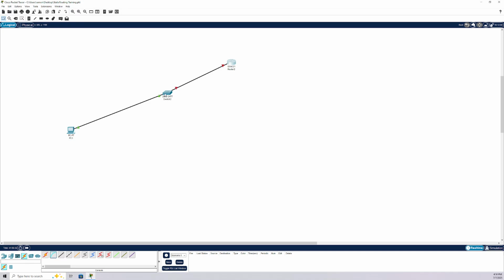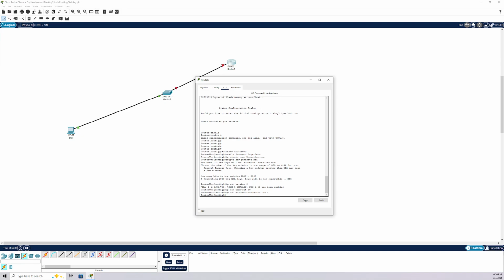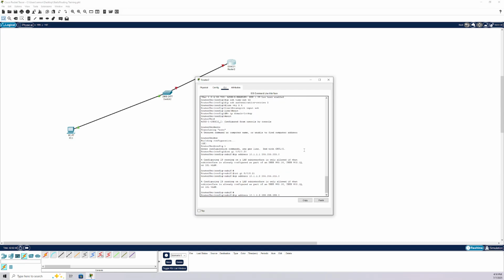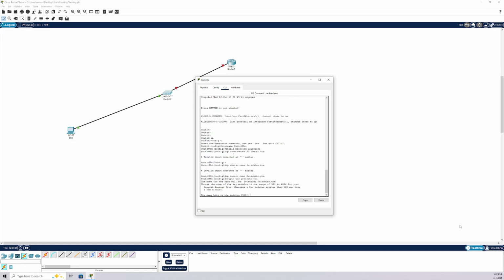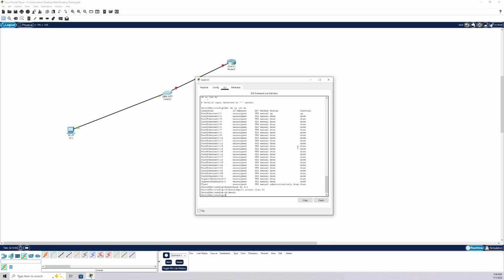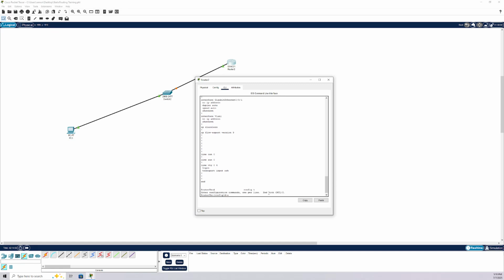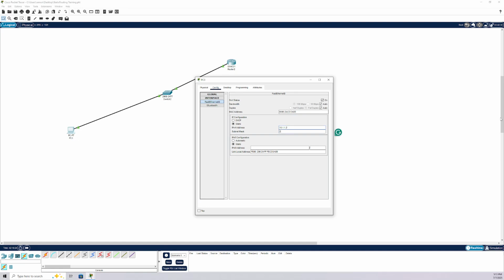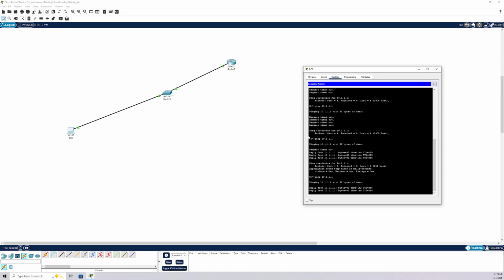Basic Router on a stick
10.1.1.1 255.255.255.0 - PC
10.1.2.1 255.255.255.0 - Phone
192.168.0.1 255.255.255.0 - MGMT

SwitchUno
Fa 0/1 is the access port for the PC
GI 0/1 is the trunk port

RouterUno
GI 0/0/0 contains the three sub interfaces.